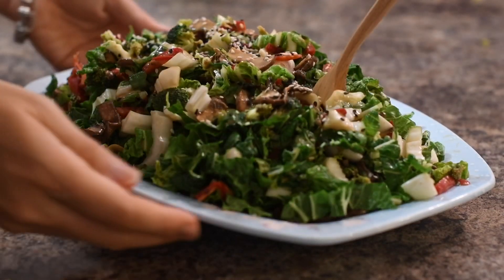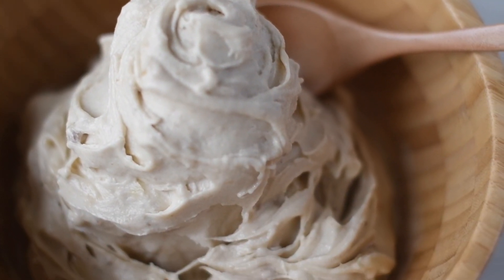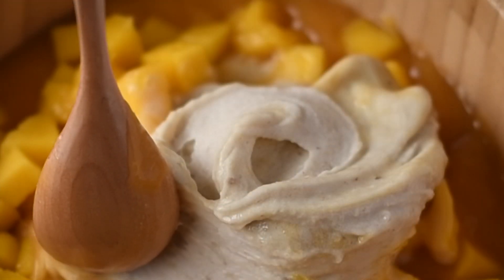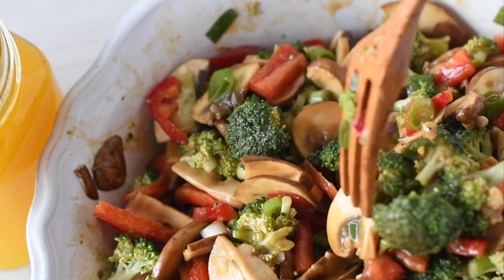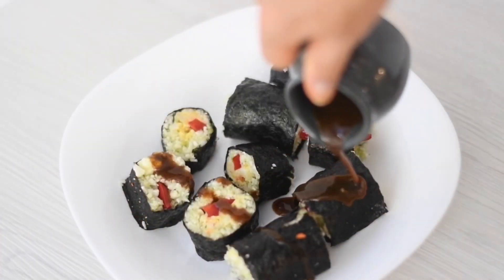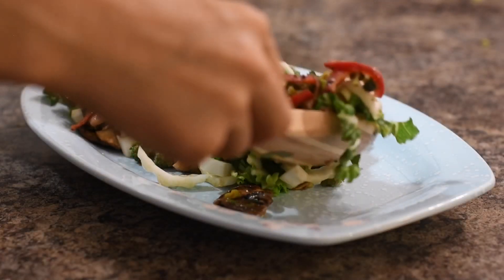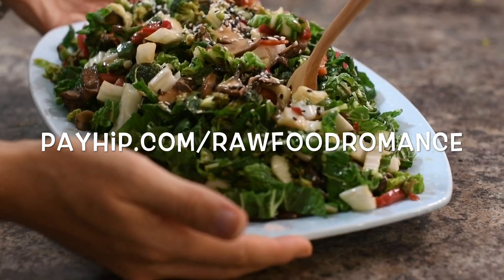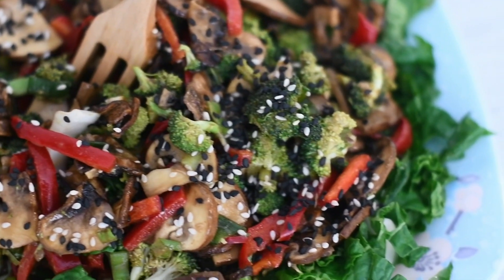WHAT I EAT IN A DAY || RAW FOOD VEGAN || WEIGHT LOSS ACNE SKIN HEALTH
Day 1470 Compassionate Eating/Raw Vegan/Fruitarian/Lissatarian/Whatever!

🥗 ALL OF MY RECIPES, E-BOOKS, TRANSITION GUIDE, AND ONE ON ONE PERSONAL SKYPE COACHING 💛

🌀 Or on follow Nate on instagram @rawnattyn8 and Linda @live_love_raw

(Sometimes) Iodine